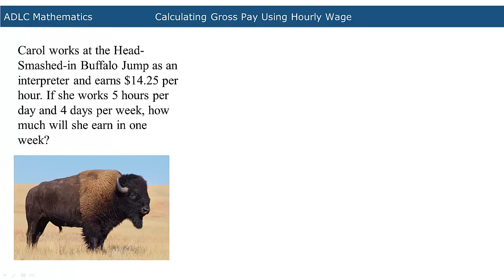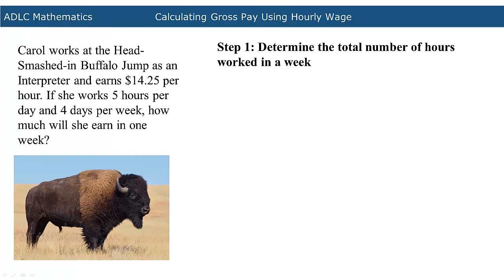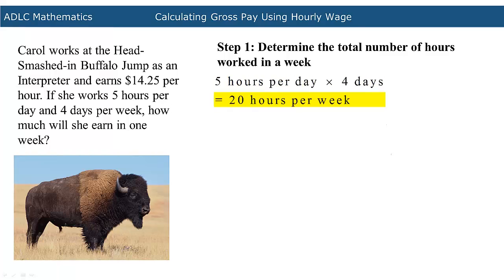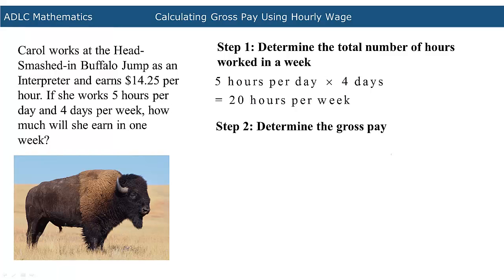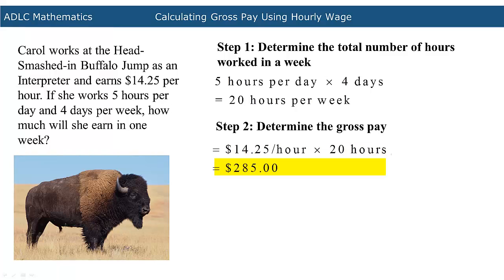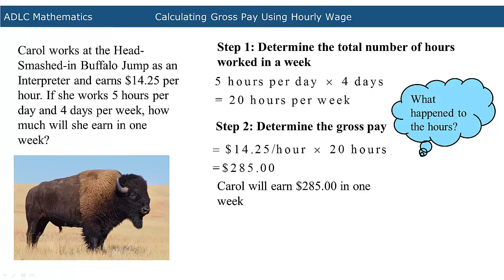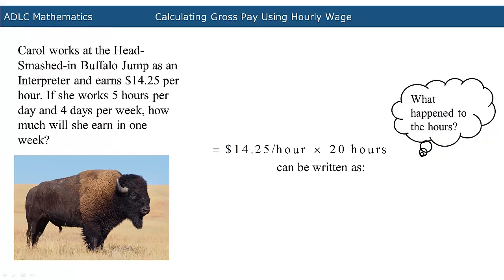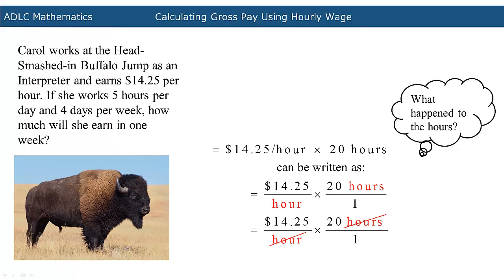ADLC - Senior High Math: Gross Pay